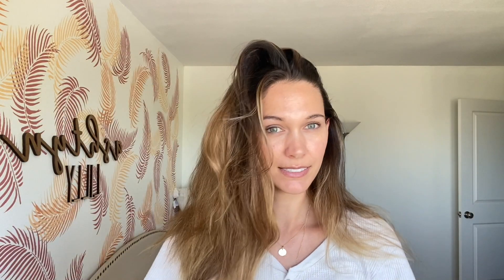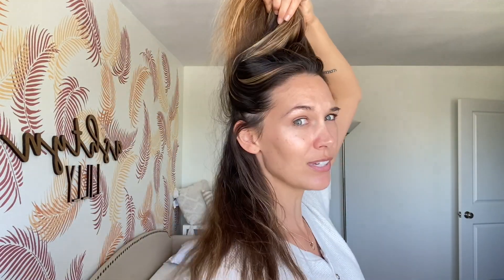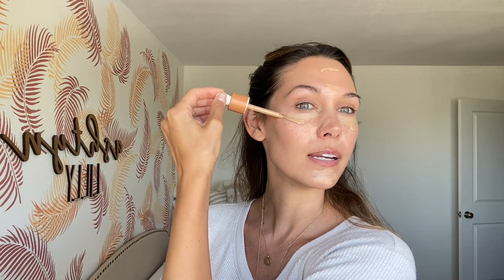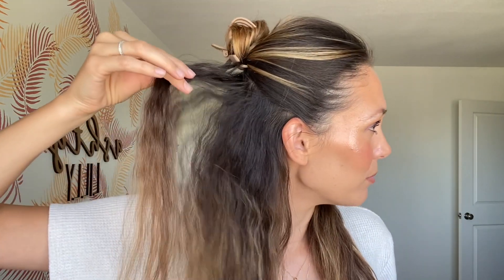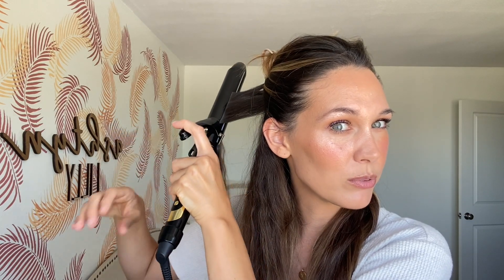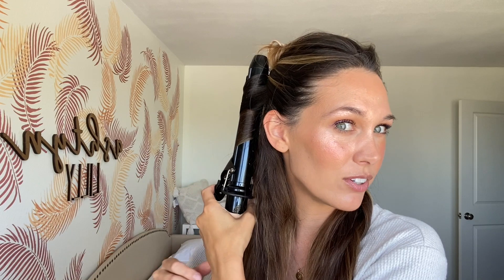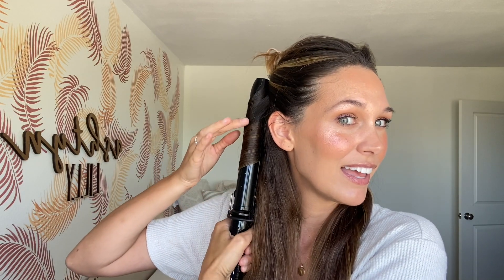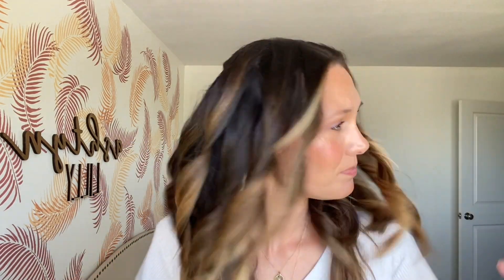Chatty GRWM | Current Hair and Clean Makeup Routine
Products Used:
Merit Complexion Stick shade Bisque
ILIA Skin Tint shade Porto Ferro
IT Cosmetics Translucent Powder
ILIA Bronzer shade Novelty
Rare Beauty Blush shade Grace
Merit Highlighting Balm shade Bounce
Eyeshadow stick shade 45 Soft Thistle
L'Oreal Mascara
Curling iron
Aussie Hairspray